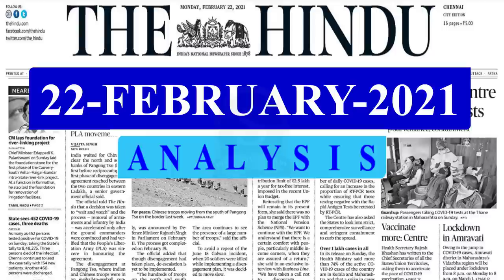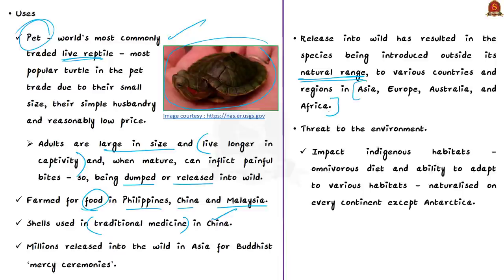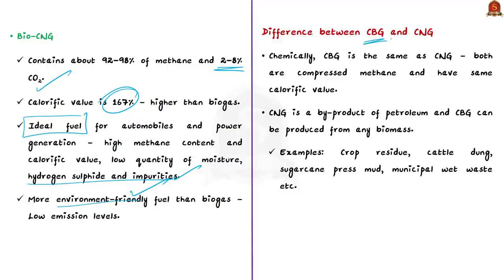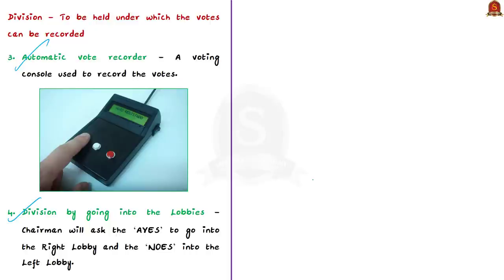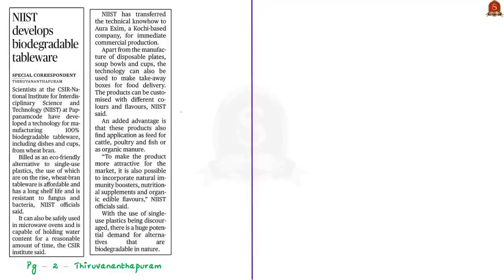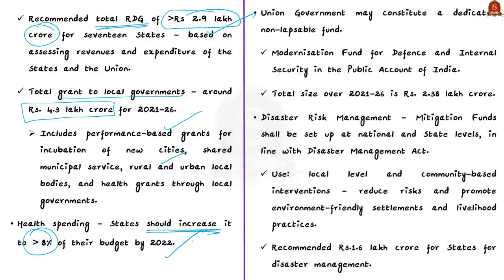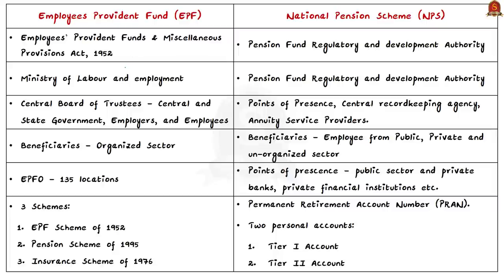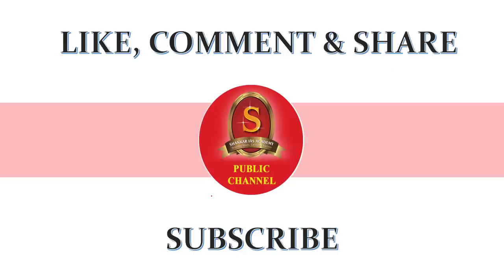The Hindu Daily News Analysis || 22nd Feb 2021 || UPSC Current Affairs | Prelim '21 & Mains '21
►►Introduction - 0:00
►►List of Topics - 0:05
►►Time-Stamping of news articles:
1. Red-eared turtle a threat to waterbodies - 00:15
2. Decentralised waste management plants to be launched today - 07:12
3. Voice vote as constitutional subterfuge (Editorial) - 10:48
4. NIIST develops biodegradable tableware - 20:01
5. Navigating the storm (Editorial) - 21:54
6. Telangana achieves 100% tap water connections to schools - 26:27
7. No plans to merge EPF, NPS: FinMin - 27:40
8. ‘This Budget was put through the wringer to tally every number’ - 27:40
9. Prelims Practice Questions - 33:02
10. Mains Practice Question - 35:05

Important topics such as BioCNG RedEaredTurtle VoiceVote BiodegradableTableware MoneyBill MissionBhagiratha EPF NPS NationalPensionScheme InvasiveAlienSpecies are vividly discussed in UPSC Civil Services Exam Perspective in this video, with a special Practice cum Revision session in the end.